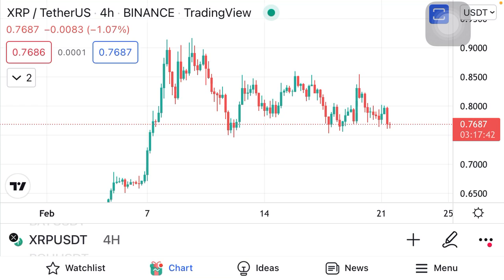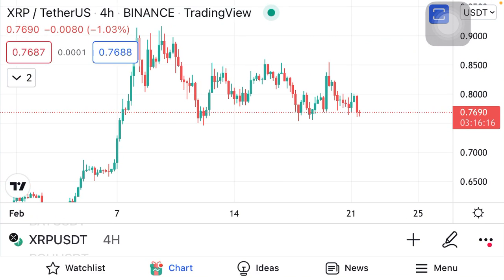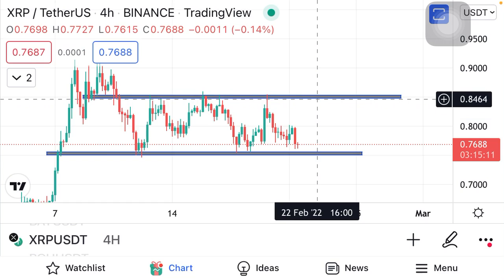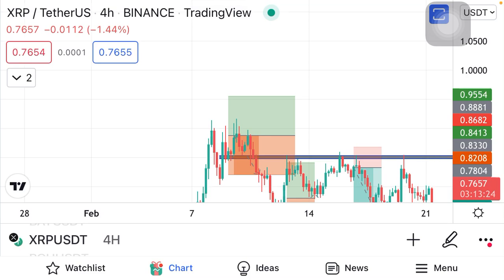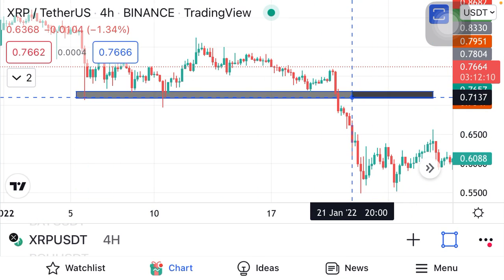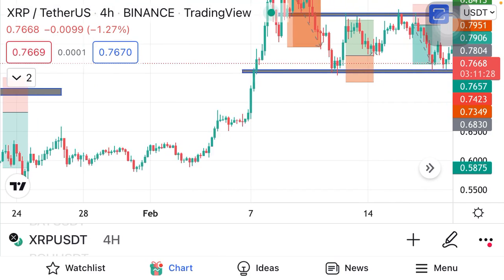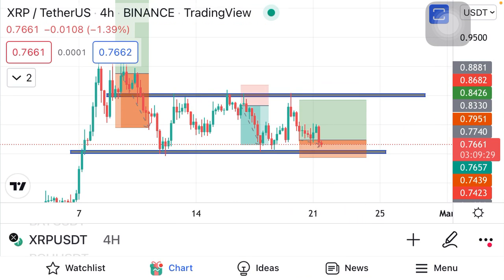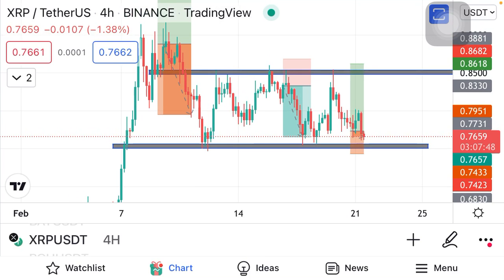How to take a trade in a ranging market